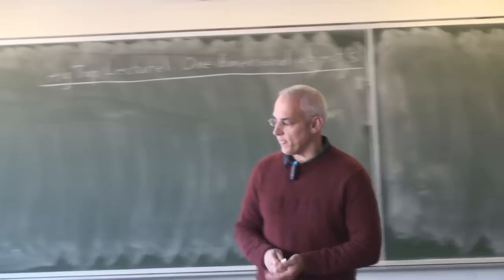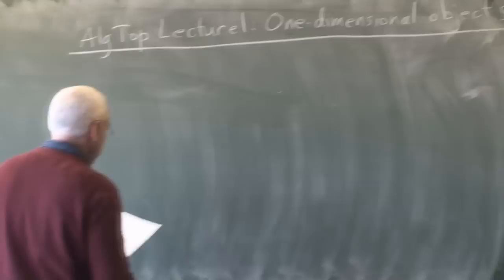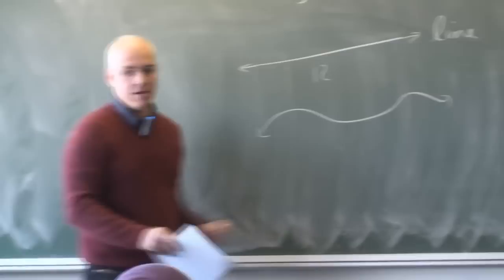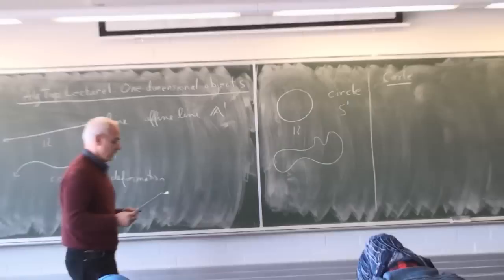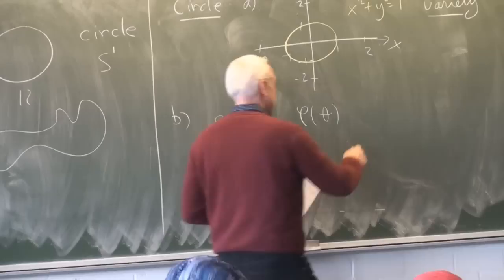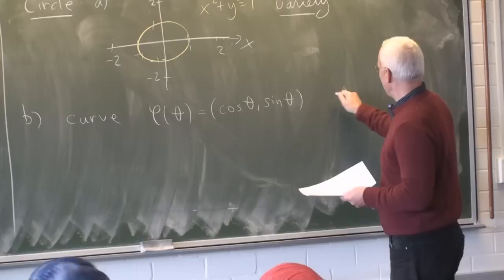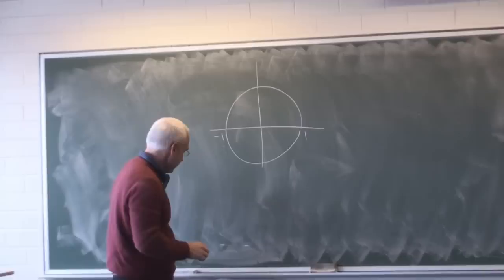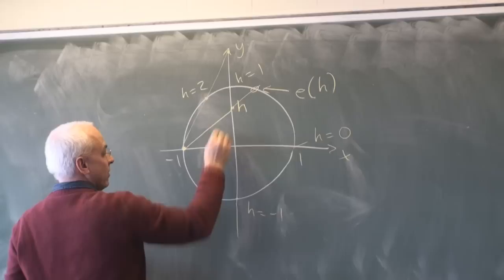AlgTop1: One-dimensional objects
This is the first lecture of this beginner's course in Algebraic Topology (after the Introduction). In it we introduce the two basic one-dimensional objects: the line and circle. The latter has quite a few different manifestations: as a usual Euclidean circle, as the projective line of one-dimensional subspaces of a two-dimensional space, as a polygon, or as a space of orbits of a translation group on the line.

This course is given by Assoc Prof N J WIldberger of the School of Mathematics and Statistics at UNSW. See also his series on Rational Trigonometry (WildTrig), Foundations of Mathematics (MathFoundations), Universal Hyperbolic Geometry, as well as Linear Algebra (WildLinAlg) under YouTube user: njwildberger